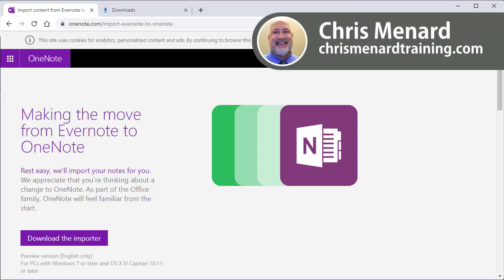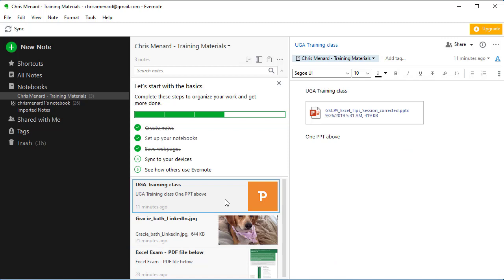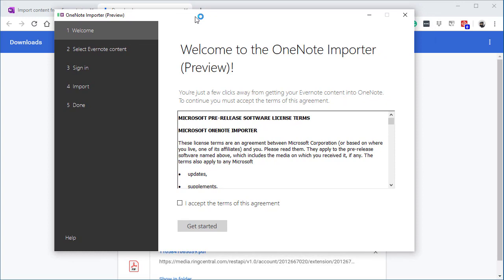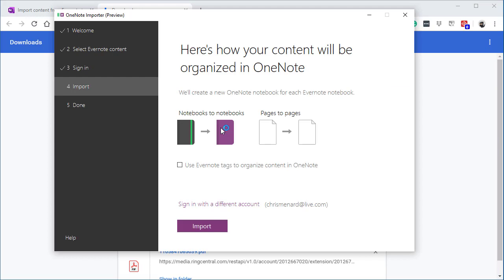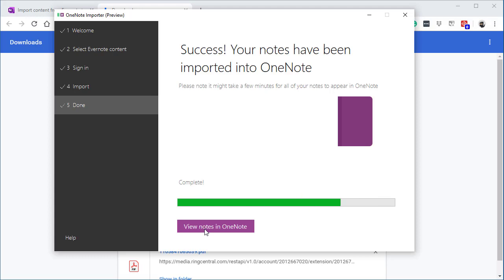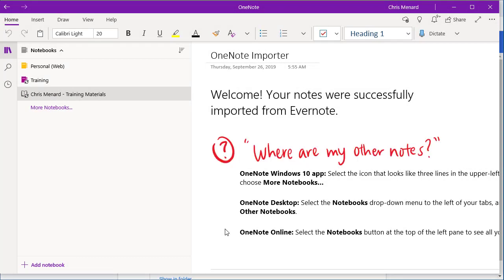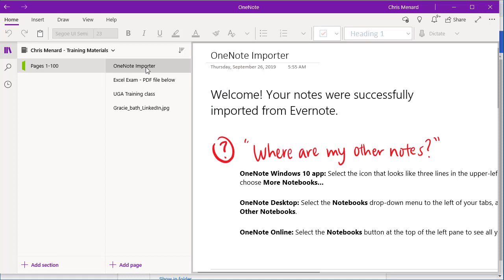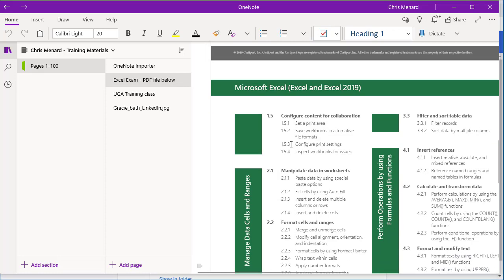OneNote: How to Import Evernote into OneNote by Chris Menard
To import Evernote notebooks into OneNote, you can use Microsoft's OneNote importer. The importer is free.

-- EQUIPMENT USED
○ My camera